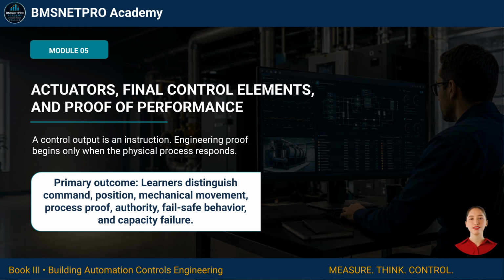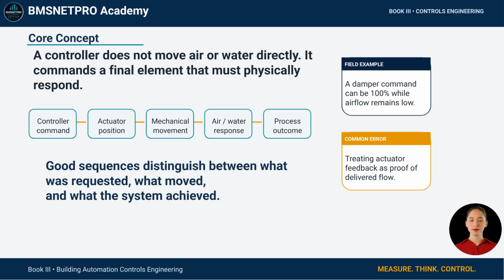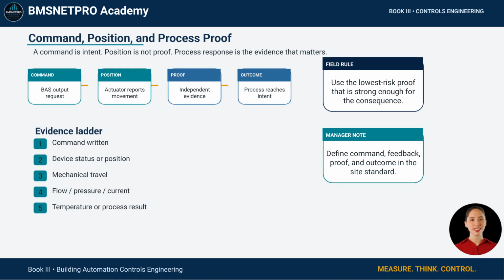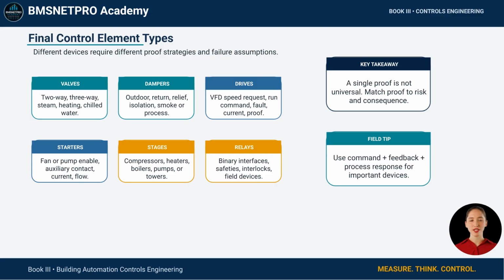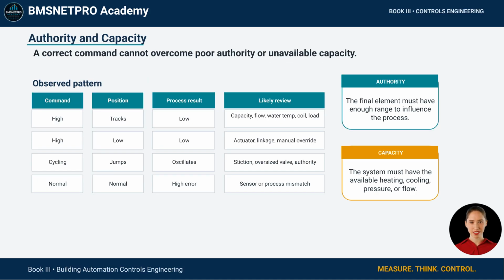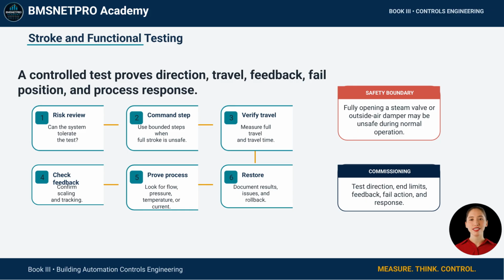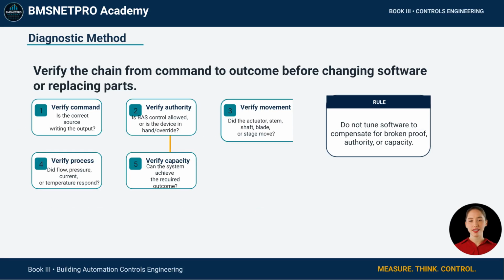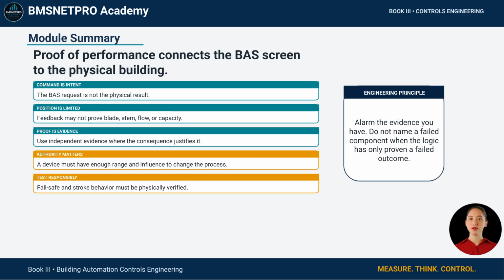Book 3 Module 5 ACTUATORS FINAL CONTROL ELEMENTS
A control output is an instruction. Engineering proof begins only when the physical process responds.